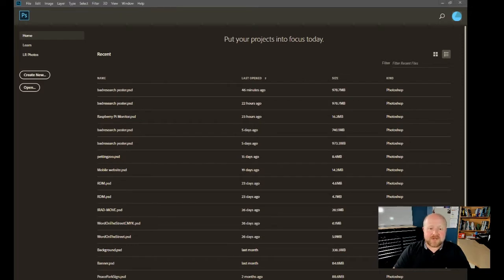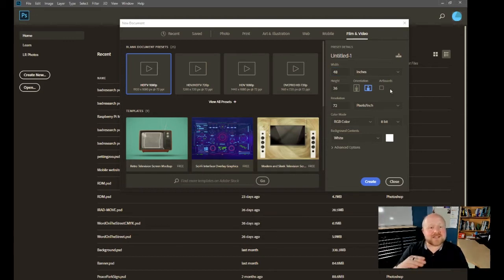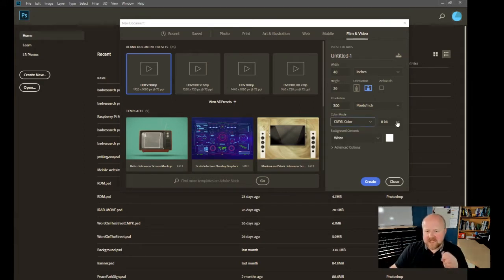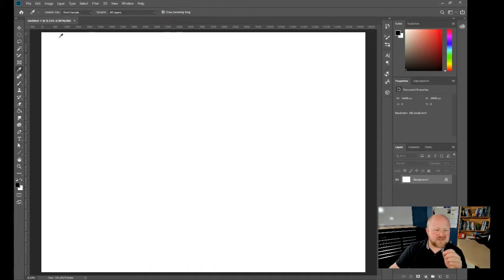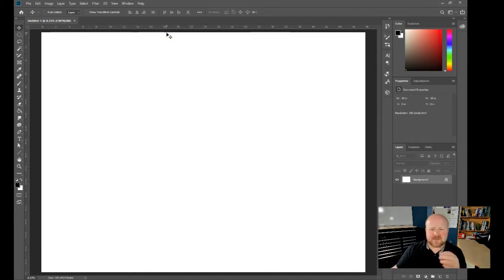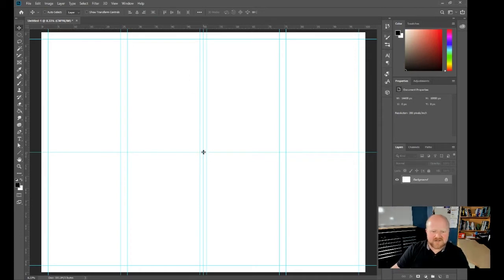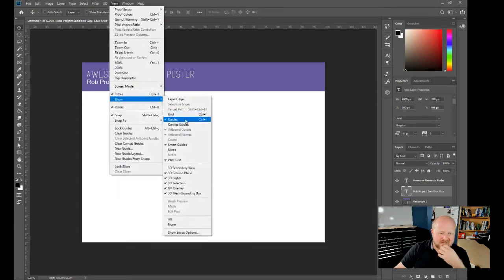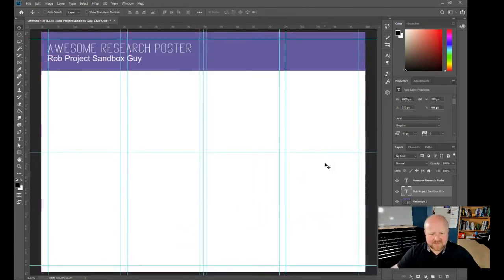So you want to create a research poster: How to upgrade your design with Adobe Photoshop - Part 2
This video goes over how to make a research poster with Adobe Photoshop.

Released by:
Argofox